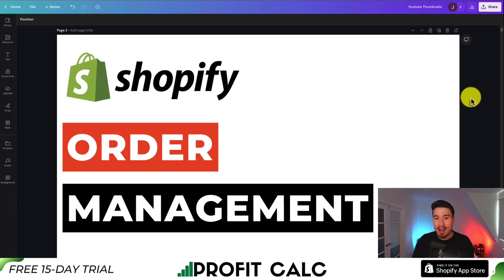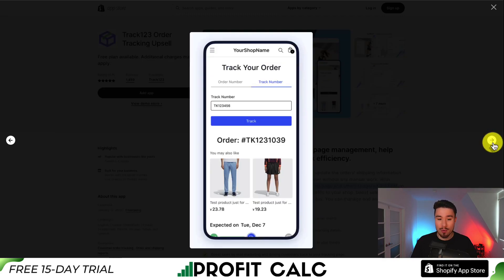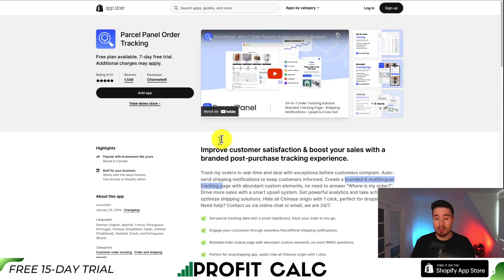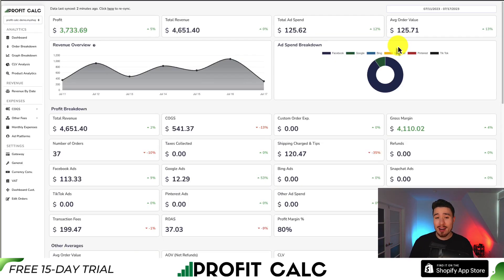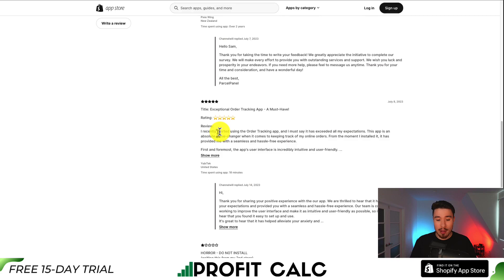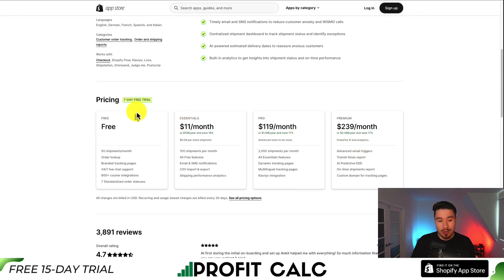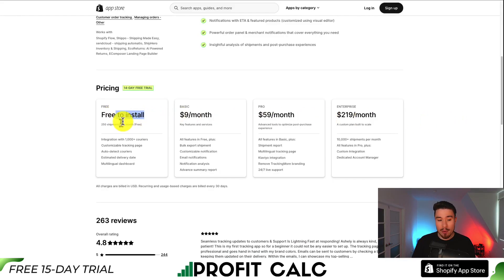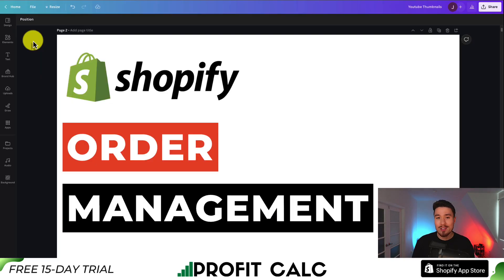Shopify Order Management Apps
COPYWRITING ROBOT
Welcome to our YouTube video on Shopify Order Management Apps! If you're looking to streamline your order fulfillment process, improve tracking capabilities, and enhance customer satisfaction, you've come to the right place. In this video, we will be showcasing the top-rated apps available on the Shopify platform that can revolutionize your order management experience.

🔥 Check out the featured apps mentioned in this video: 🔥

Aftership is a must-have app for any Shopify merchant looking to optimize their order management and tracking. With its robust integration capabilities, you can effortlessly track shipments from various carriers, provide real-time updates to your customers, and even customize tracking pages to match your brand. Aftership simplifies your shipping process and keeps you and your customers informed every step of the way.

ParcelPanel is a powerful app designed to centralize your order management and streamline your fulfillment operations. With its intuitive dashboard, you can easily manage orders, track shipments, print labels, and even split orders for efficient processing. Additionally, ParcelPanel offers advanced analytics and reporting features, enabling you to gain valuable insights into your order fulfillment performance.

Track123 is an excellent choice for Shopify merchants seeking a comprehensive order tracking solution. This app provides real-time tracking updates, allows customers to track orders directly on your website, and even offers an integrated customer notification system to keep your buyers informed. With Track123, you can enhance the transparency of your order process and build trust with your customers.

TrackingMore is a feature-rich app that empowers you to effortlessly track and manage orders from multiple carriers, all in one place. This app offers automated tracking updates, customizable tracking pages, and even enables you to set up branded tracking emails to keep your customers engaged. TrackingMore simplifies the order management process and helps you deliver a seamless post-purchase experience.

From order tracking to fulfillment automation, these Shopify Order Management Apps are designed to optimize your operations, save you time, and ensure customer satisfaction. Say goodbye to manual order processing and hello to streamlined efficiency with these top-notch apps.

Let us know your favorite order management app in the comments below!